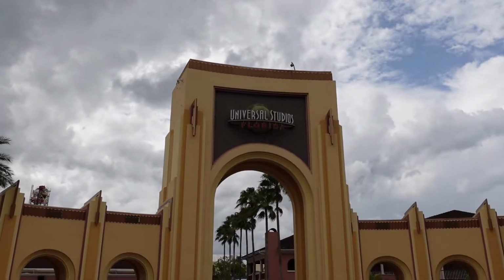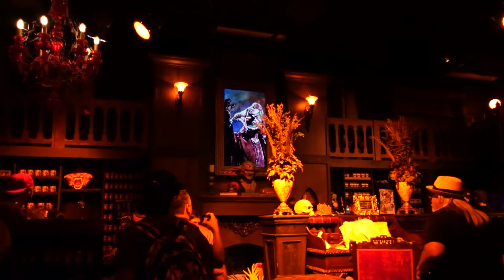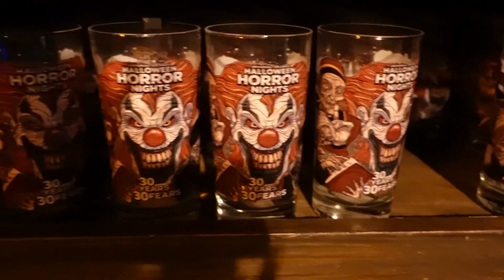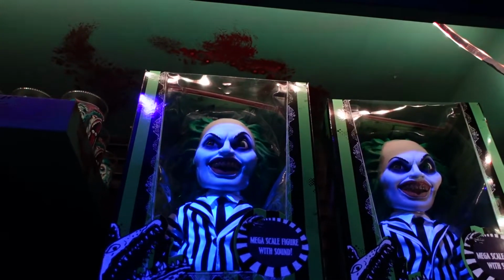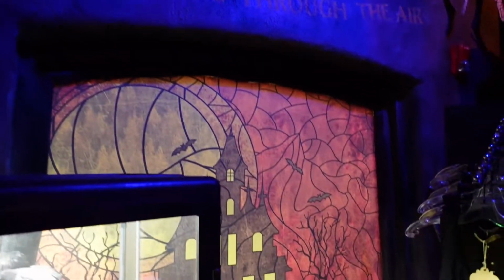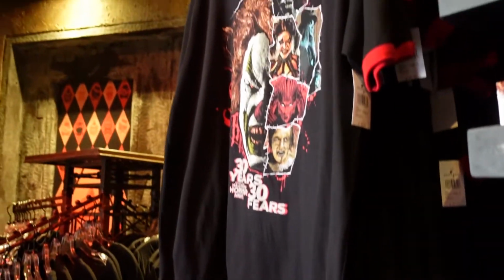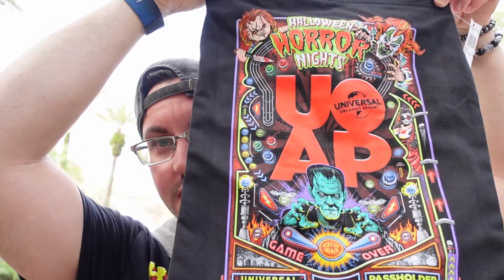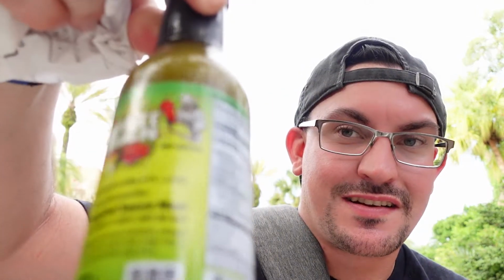A Tale of Two Tribute Stores (Universal Orlando/IOA)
Halloween Horror Nights 2021 is upon us and the Tribute Store is now open! As an added bonus, so is All Hallows Eve Boutique in Islands of Adventure. In this vlog, we take you through both stores and show off some of the amazing merchandise. Including things from the HHN Icons, Beetlejuice, Haunting of Hill House, Magic Candle Company, and more!